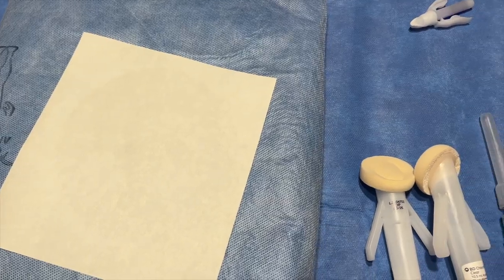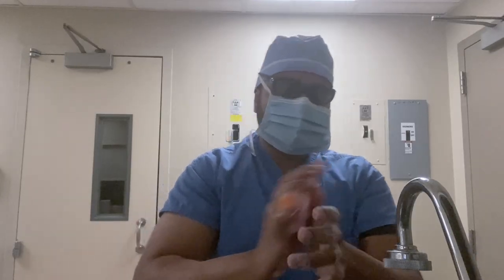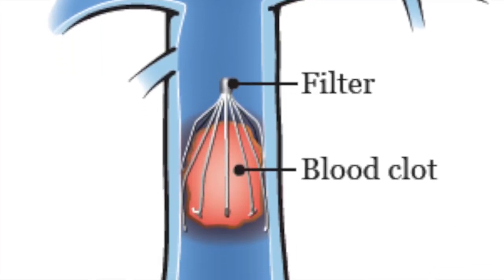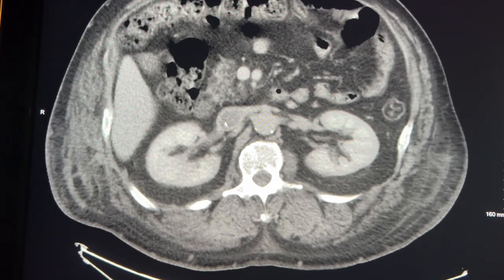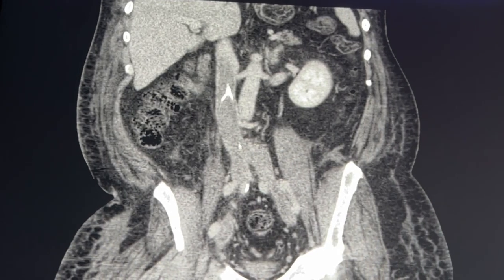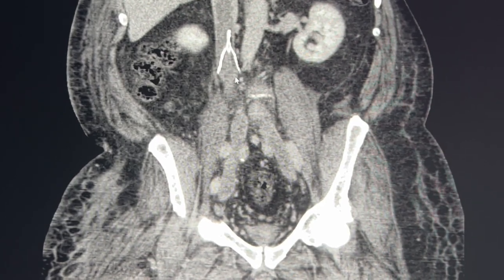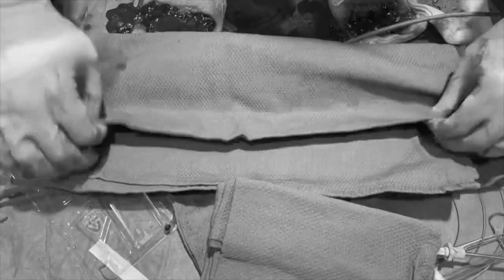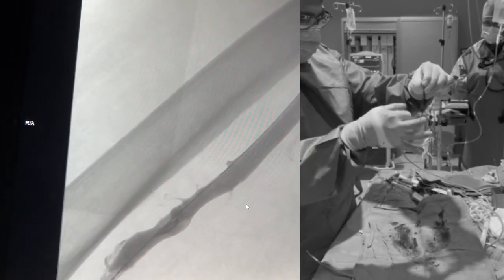Vascular Surgery or Interventonal Radiology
Should you choose Vascular Surgery or Interventional Radiology

How the two specialties work together.

EMPLOYER STATEMENT: None of my content represents the views of my current or future employers. I am not an official spokesperson. All of my comments are my own personal opinions.